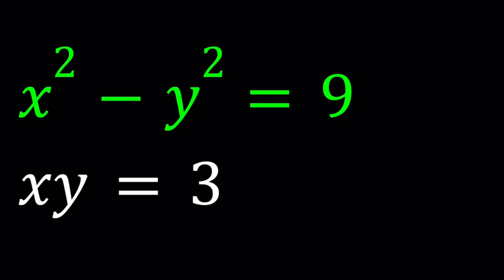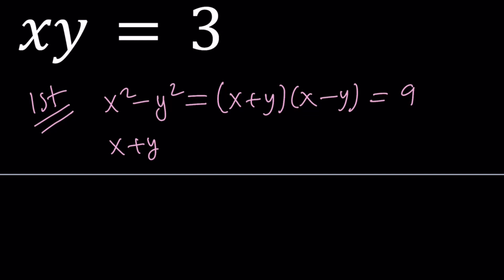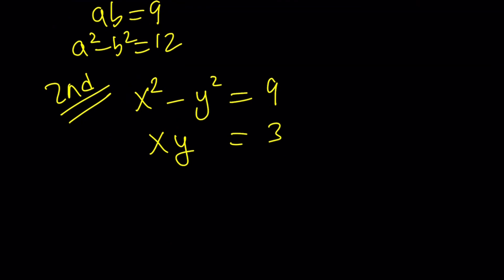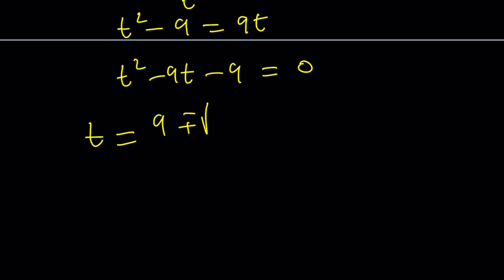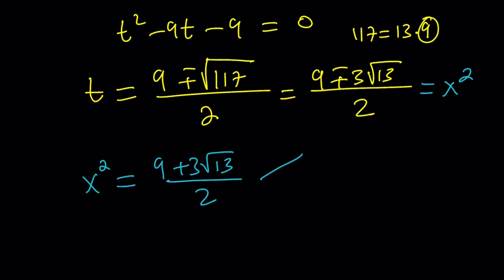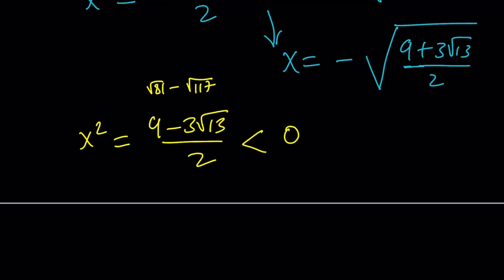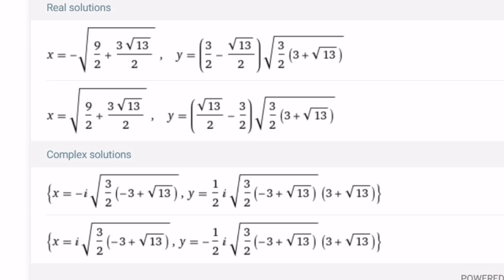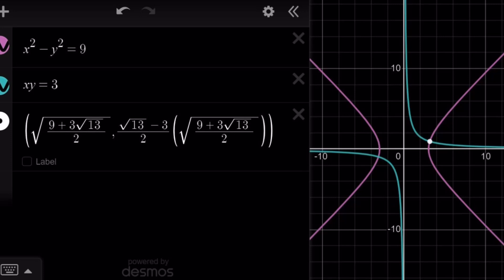I Solved A Nice Polynomial System